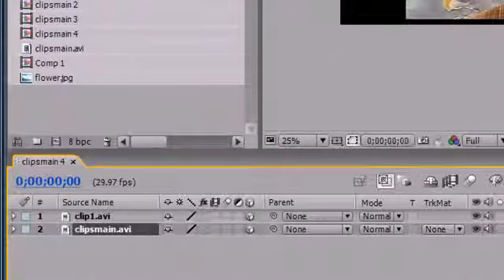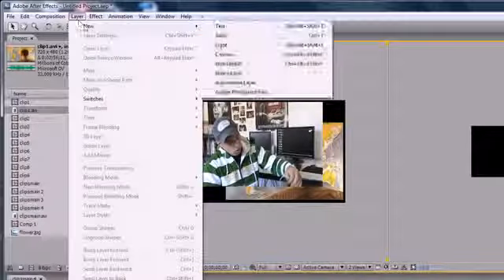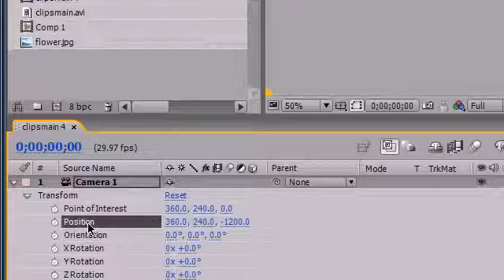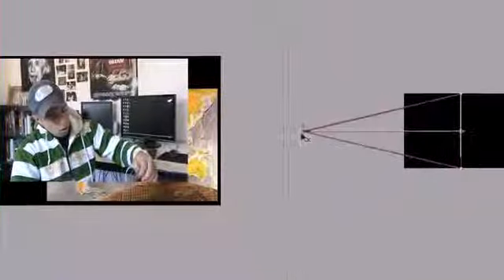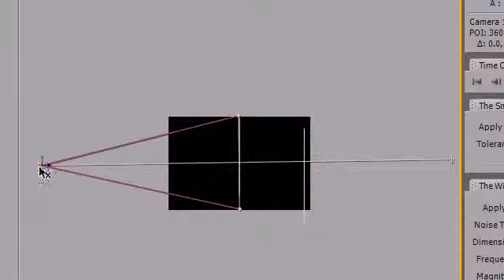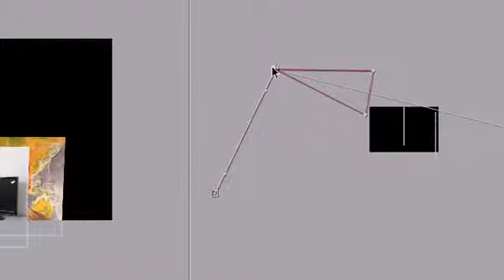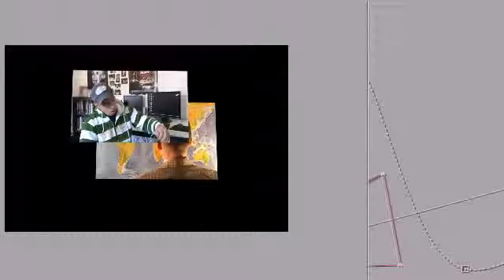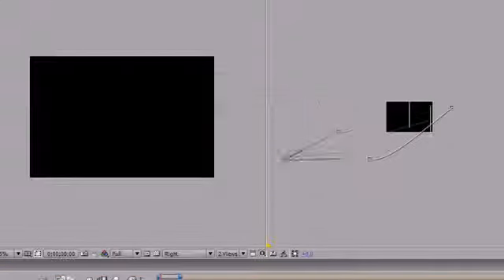After Effects Tutorial 27 Animating Cameras